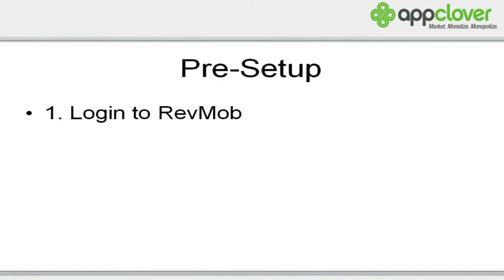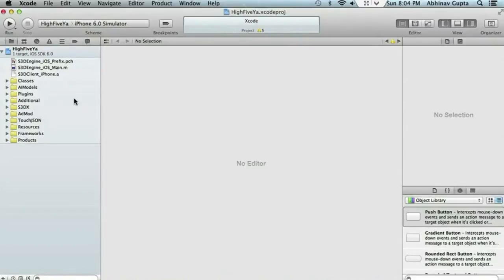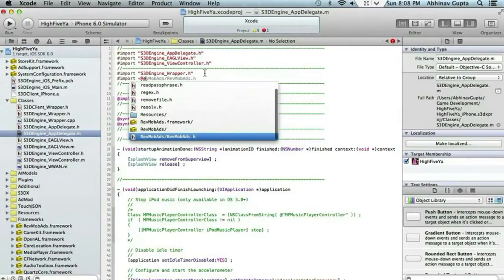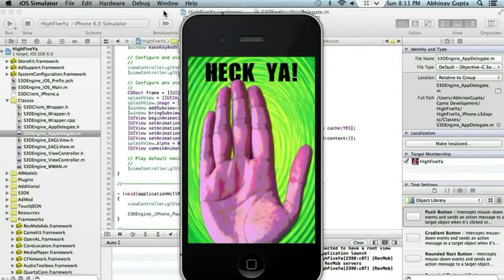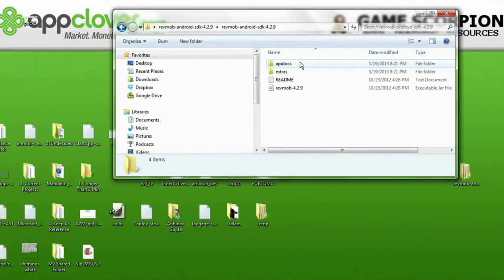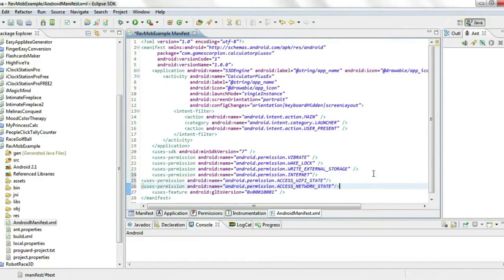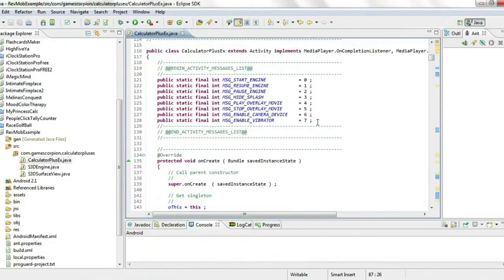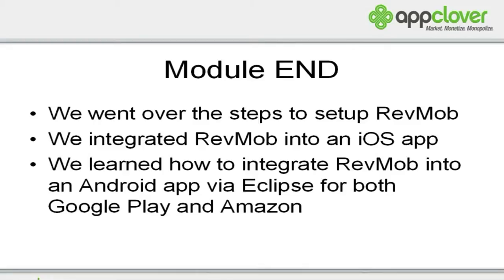RevMob Training: Making Money With Apps -- Video 2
In this free training video, Abhinav Gupta, SEO and lead developer at Game Scorpion, walks you through a step-by-step process of integrating Revmob into both iOS and Adroid apps so you can increase your app's revenue.